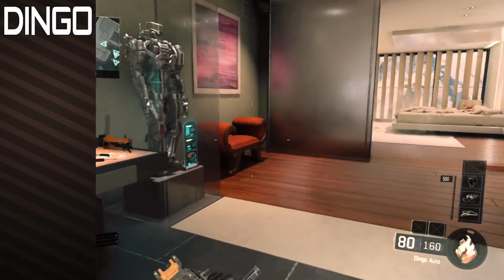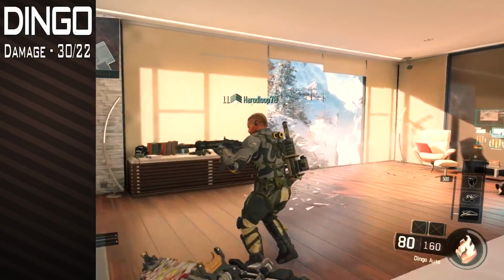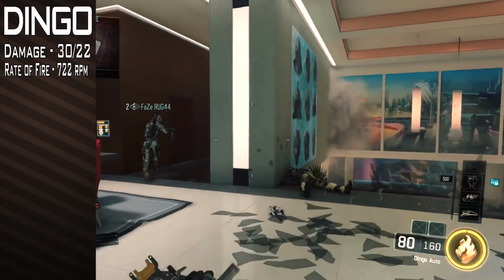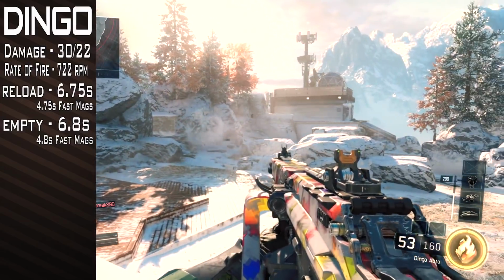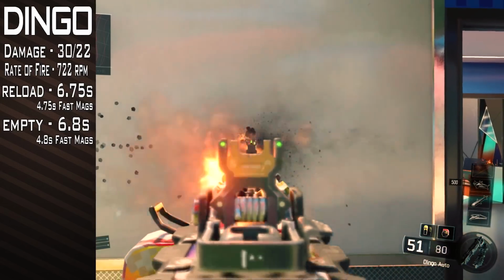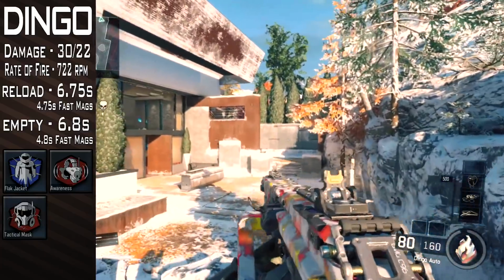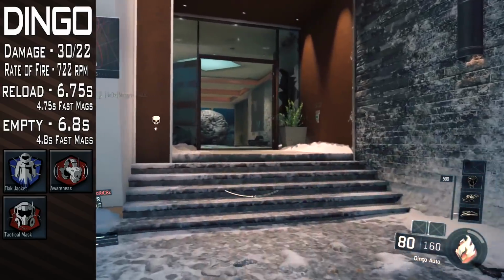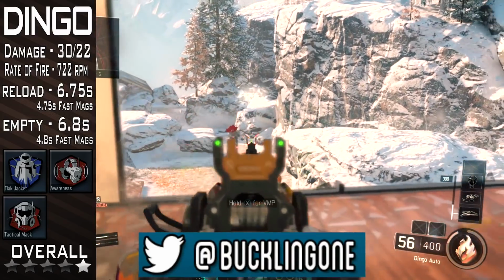Black Ops 3 Weapon Guide | Dingo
A Weapon Guide for the Dingo in Black Ops 3. The third episode in my Black Ops 3 Weapon Guide series. This Weapon Guide will teach you about the Dingo in Black Ops 3. What do you guys think of the Dingo in Black Ops 3?

Want a partnership with TGN?

All gameplay is captured in 1080p HD 60fps on the Xbox One.